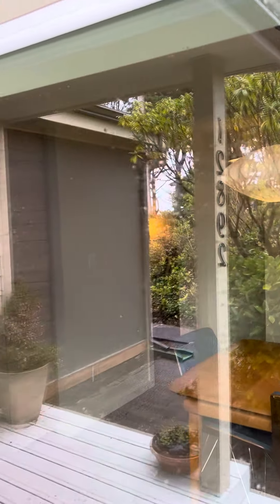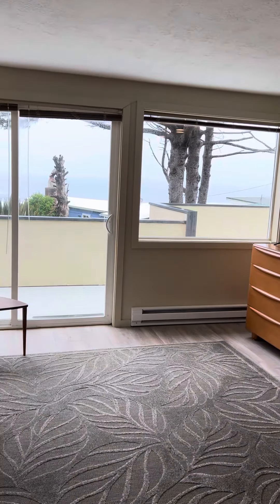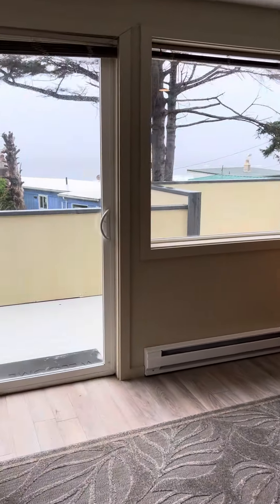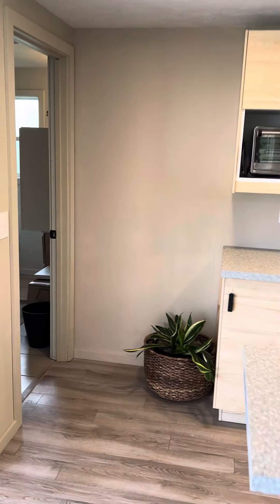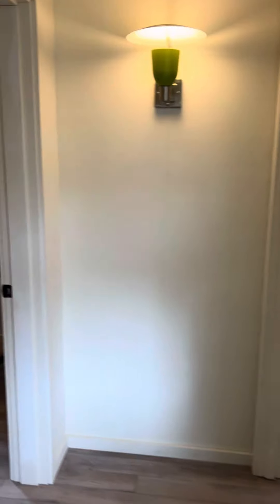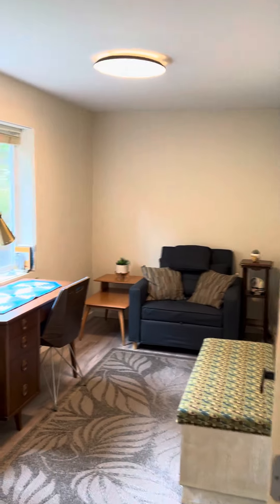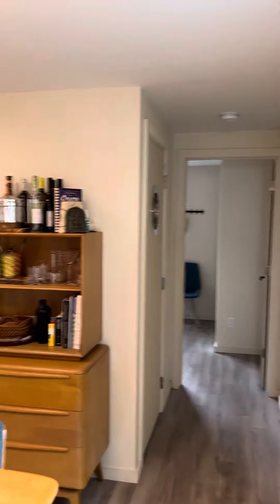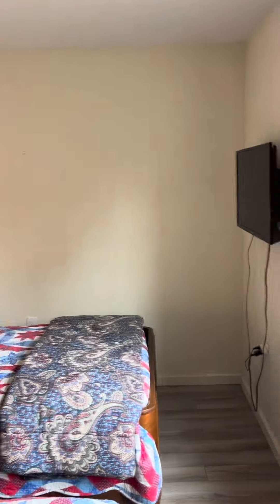Take a Peek Inside this Mid-Century Modern Home | Oregon Coast Home Tour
Take a Peek Inside this Mid-Century Modern Home | Oregon Coast Home Tour | Walk through for  Mid-Century | Oregon Coast Mid-Century Home

Prepare to be amazed as we explore the stunning interior of this Mid-Century Modern gem on the Oregon Coast!

Watch until the end of this video to see a feature most mid-century modern homes on the Oregon Coast do not have. Enjoy this virtual open house walk-through and see what a 1964 3-bedroom, 2-bathroom, ocean view home looks like. Attractively priced as of this recording at 499K.

Welcome to a must-see Mid-Century Modern Home Tour in Oregon Coast! Join us as we take a peek inside this stunning home, showcasing the perfect blend of vintage charm and modern aesthetics. Explore the exquisite design elements, spacious layouts, and breathtaking views that make this home a true gem on the Oregon Coast. Don't miss out on this unique opportunity to experience the beauty and elegance of mid-century modern architecture in this coastal setting.

Step inside this stunning Mid-Century Modern home located on the Oregon Coast with Harcourts Real Estate. Join us on a virtual tour as we explore the sleek design, elegant furnishings, and breathtaking views this property has to offer. Get inspired by the seamless blend of vintage charm and modern amenities in this coastal gem. Don't miss out on this exclusive peek into a truly unique home!